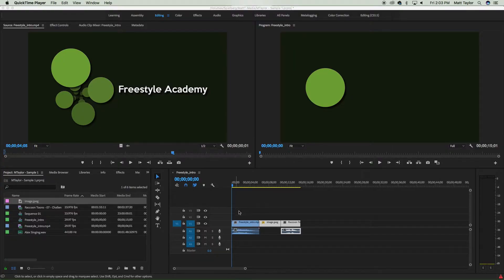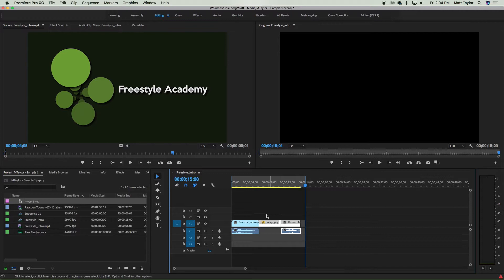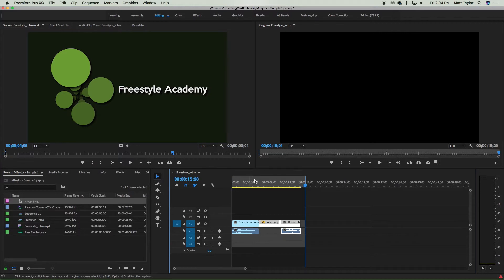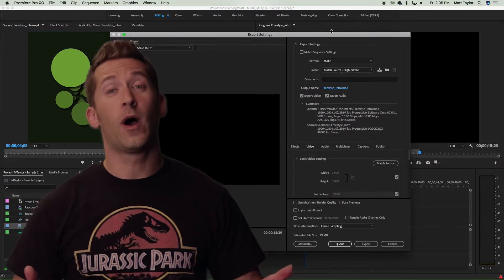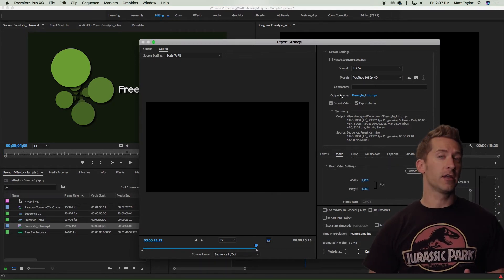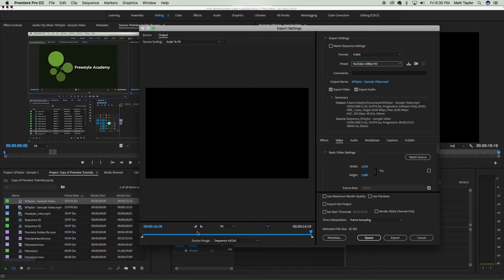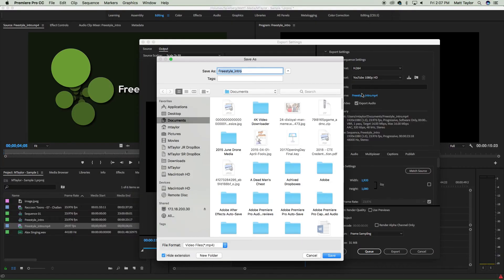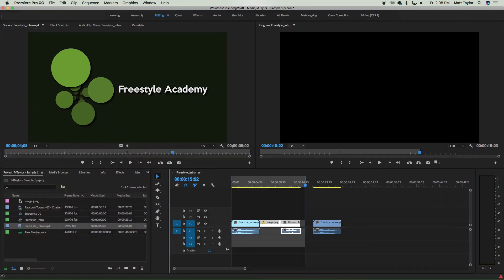Premiere Lesson 05 Exporting a Video